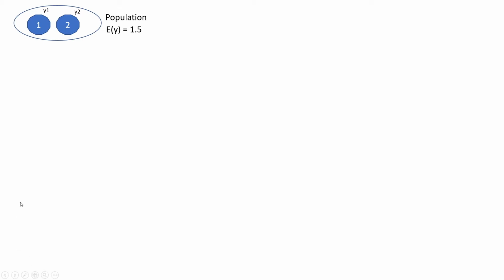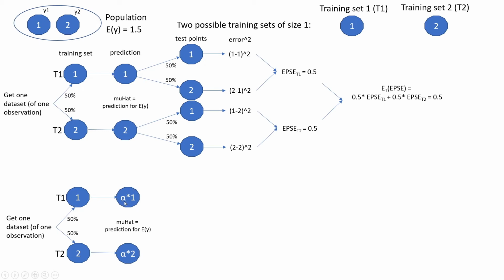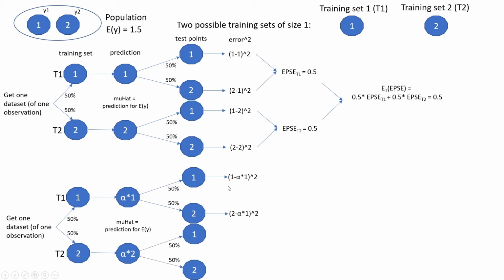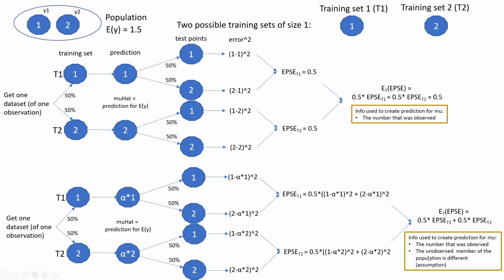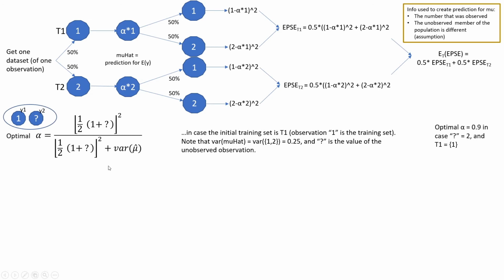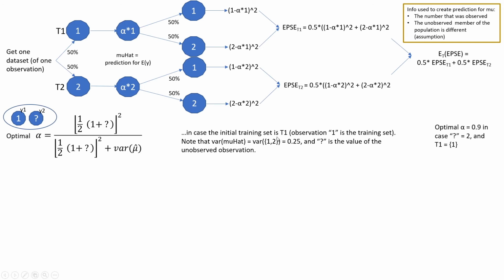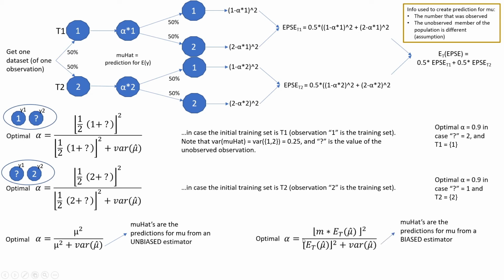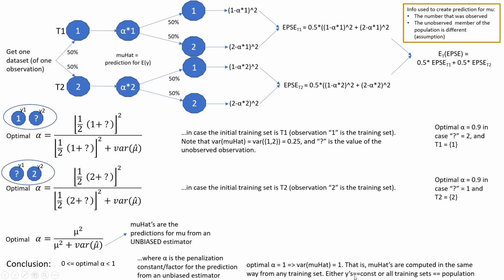Fun With Data: bias-variance trade-off toss-a-coin example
The bias-variance trade-off is explained with a numerical toss-a-coin example (for the squared-error loss function). Optimal penalization is derived, which demonstrates why using unbiased estimators is not an optimal strategy for the squared-error loss function in principle.